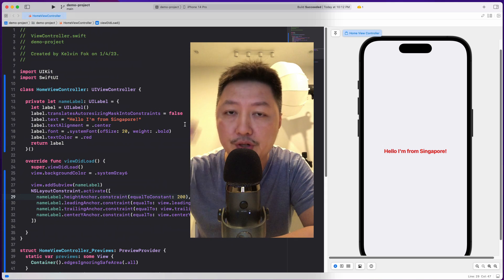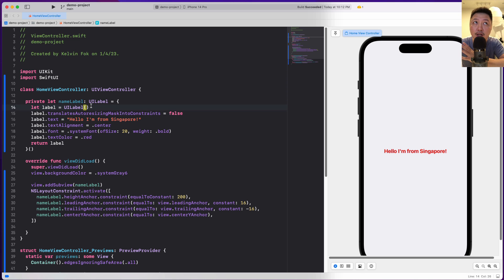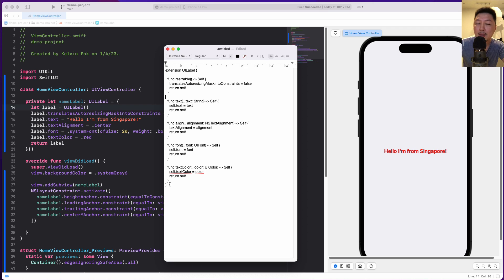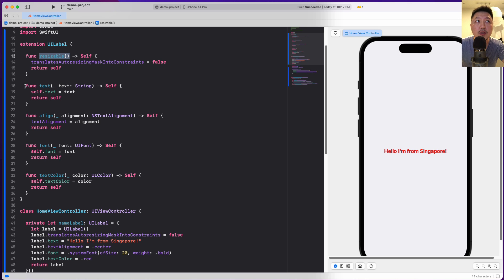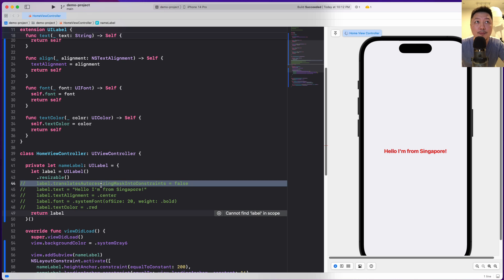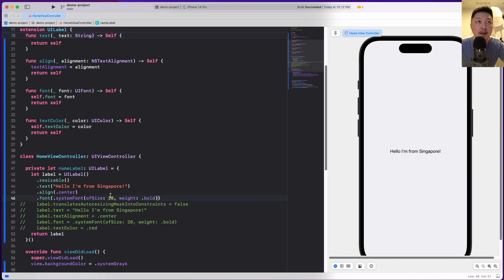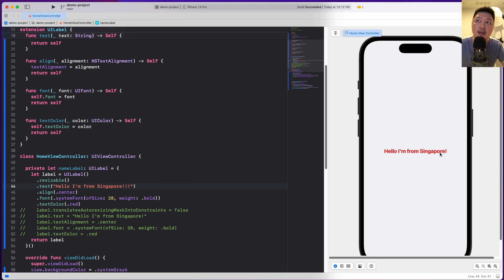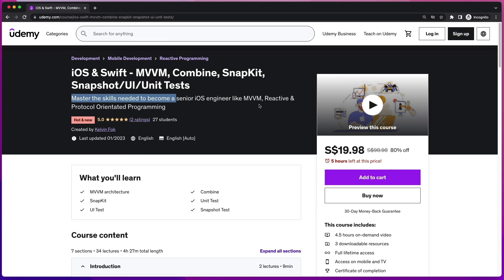Build UIKit views faster with Builder Pattern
In this video, we explore how to construct UIKit views more efficiently with the builder pattern extension.